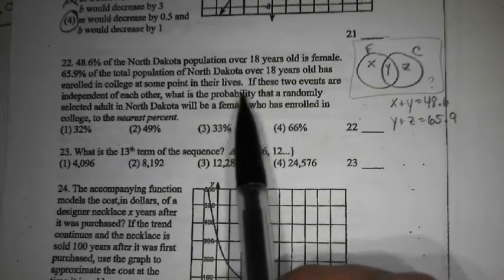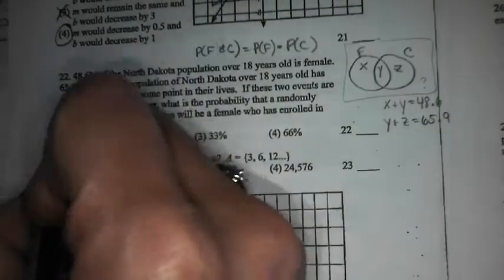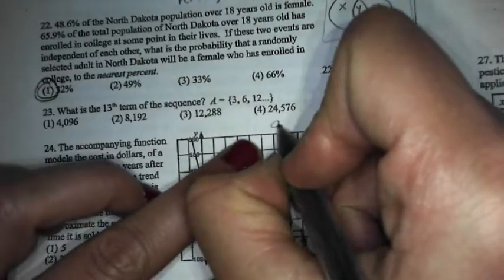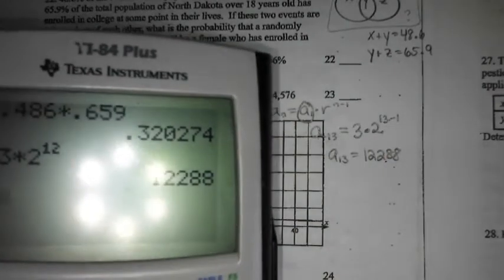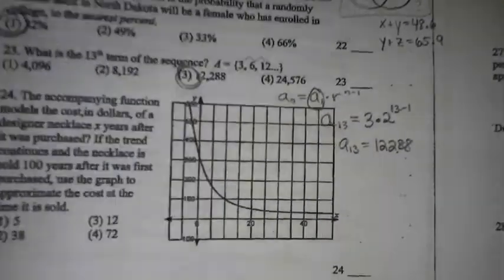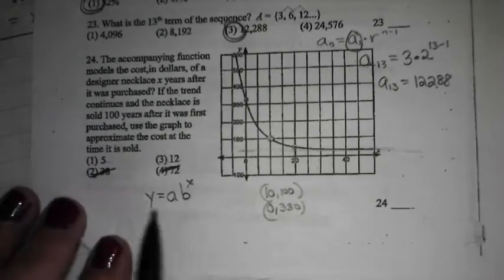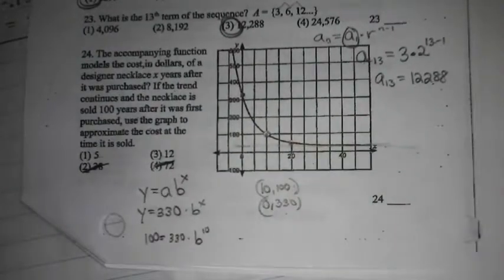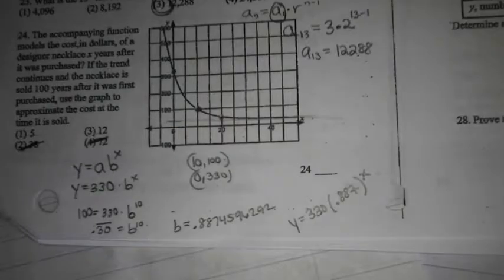5/8 Alg2 Test 2 Review